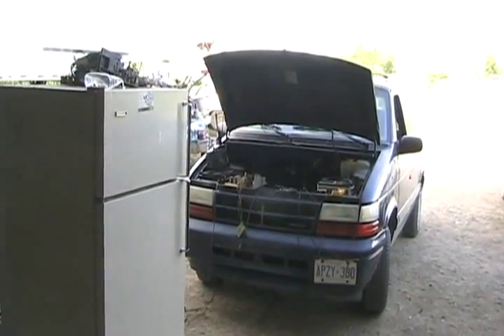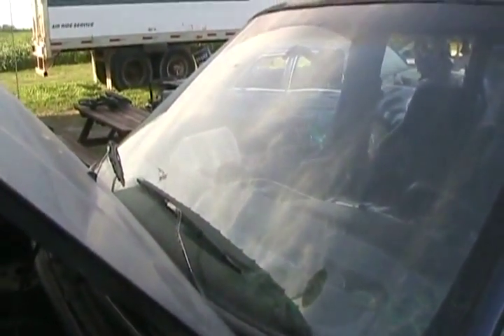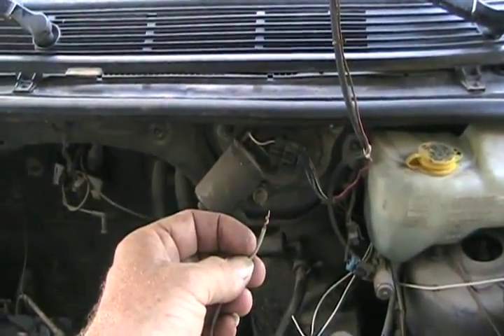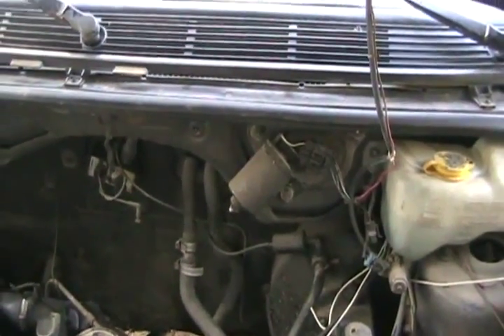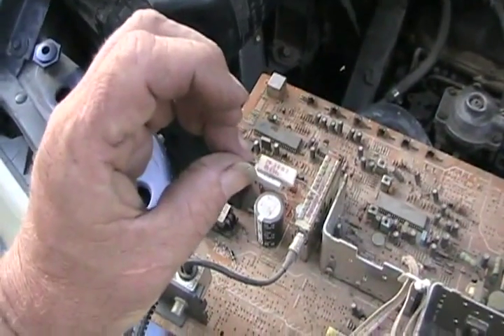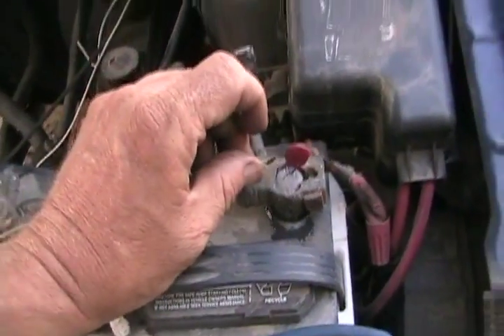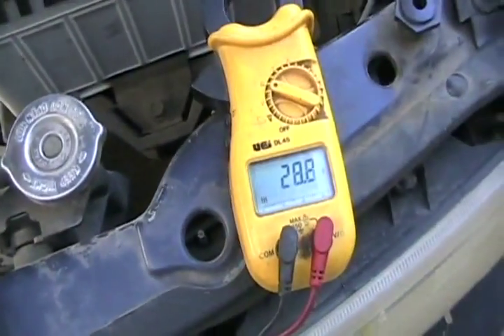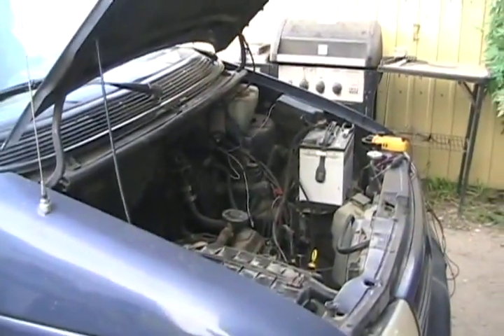#1418 A television part fixes my bad alternator [Davidsfarm]